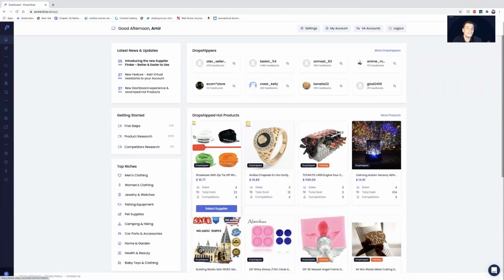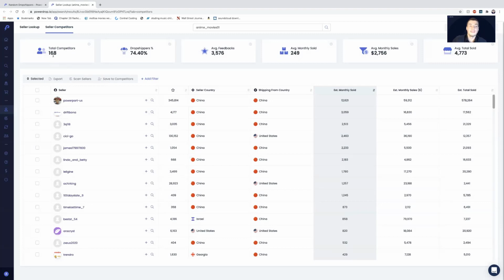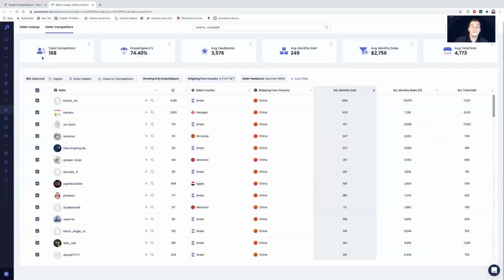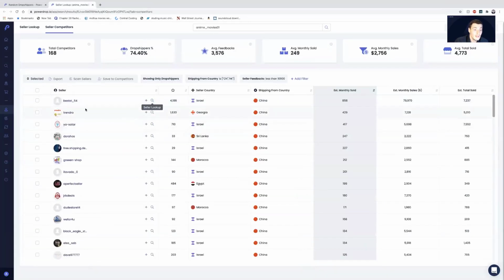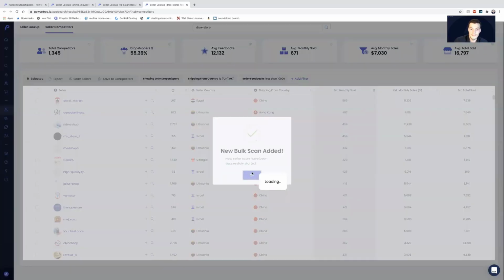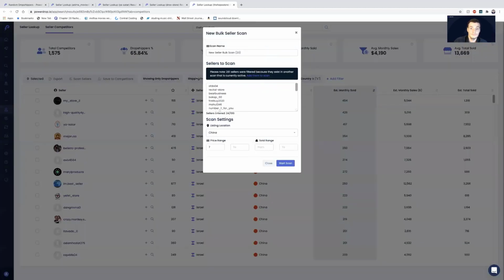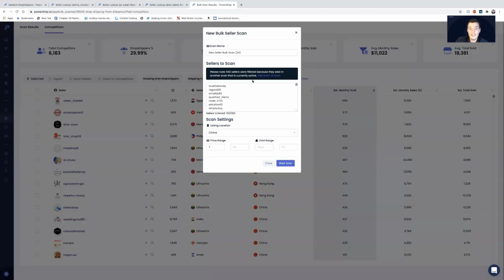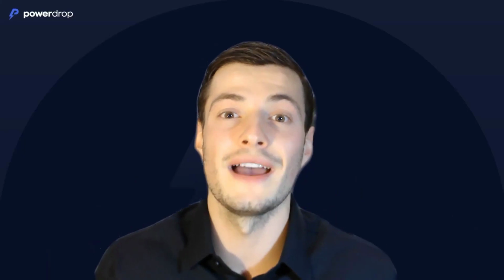PowerDrop - How to find massive amount of dropshippers easily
Join Ron as he explains how to find endless amount of dropshippers like you in a matter of minutes.